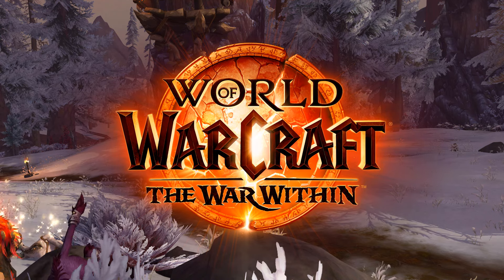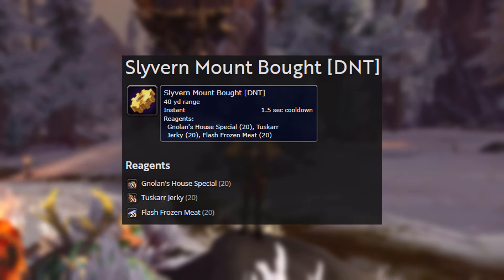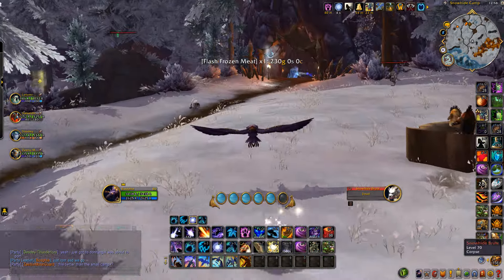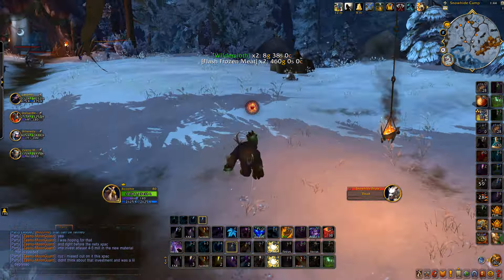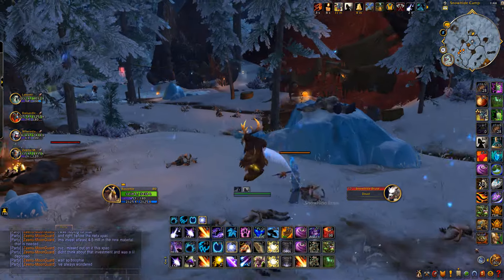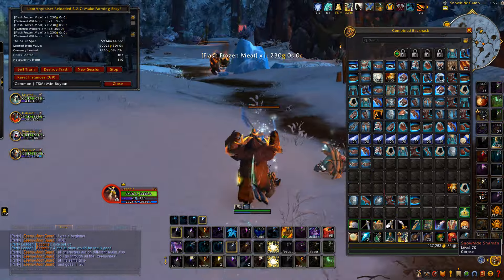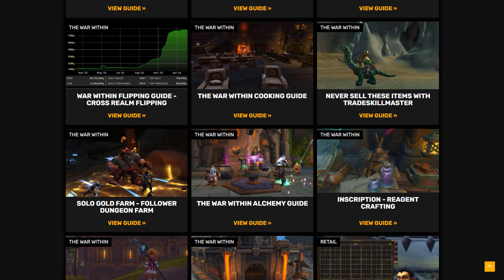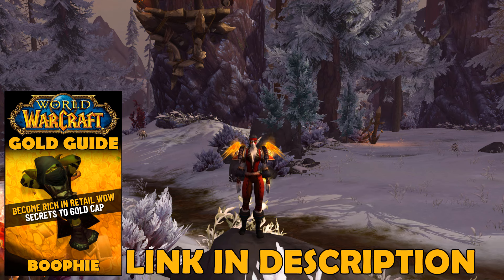Steady Gold Farm - Easy Gold - Flash Frozen Meat Gold Farm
Hey, in this video I'll be showing you a steady gold farm easy gold! flash frozen meat gold farm!

*🏆 Gold Capped*
► Learn how to make gold with all the latest and best methods for all versions of World of Warcraft by the best gold makers on Gold Capped

*📦 Guide Bundle*
► Retail guide bundle, get both my retail guide and save over 25% on each guide

*📈 Premium Flipping Course - Video Training (Retail)*
► Check out my TWW premium flipping course with 6 hours+ of video training footage

*👨‍🏫 Flipping 1 on 1 Coaching*
► I will 1 on 1 coach you on flipping in World of Warcraft via discord for 1 hour! (limited spots)

Elevate your gold making with TSM premium new features and save 10%

Learn how to make money on the auction house by flipping! With my guide you will get my TSM import strings, groups and settings ready for you to import and start flipping right away!
This guide will be constantly updated throughout new expansions of World of Warcraft, adding new methods and information - you will get all future updates sent to your email for free after purchasing the guide once for a lifetime